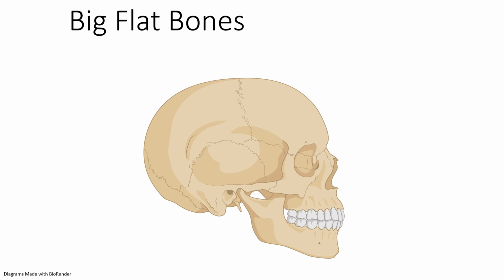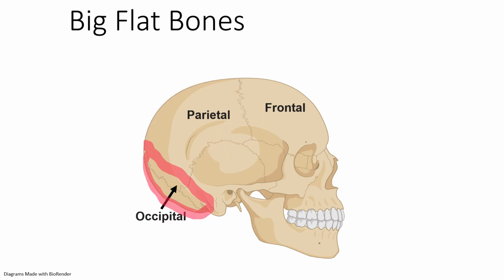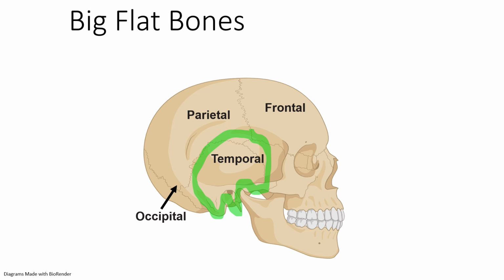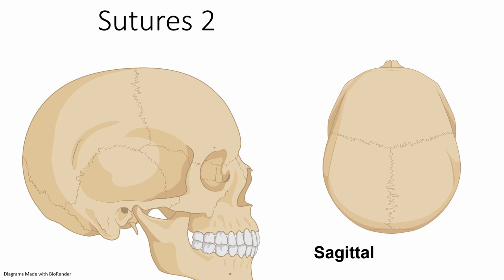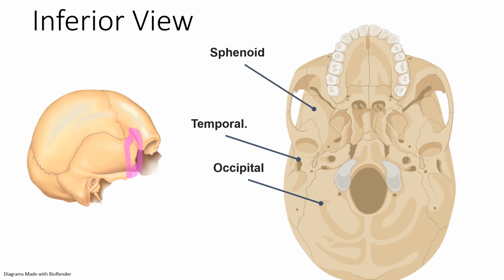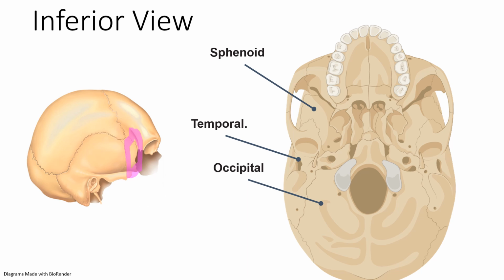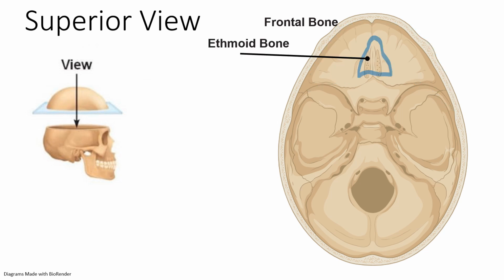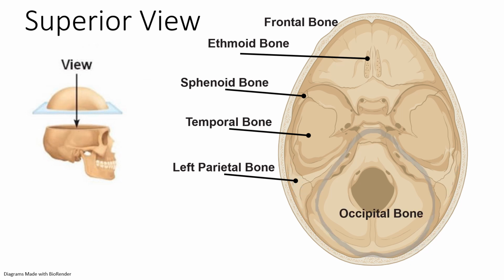Skull Bones and Sutures 24